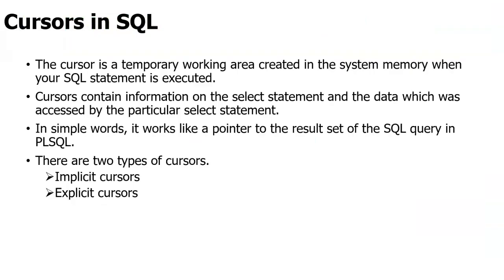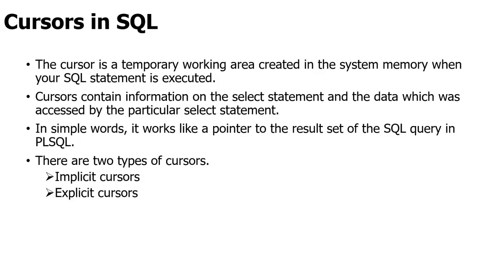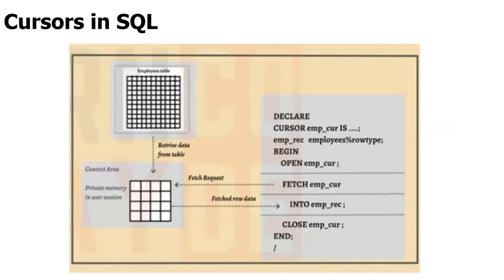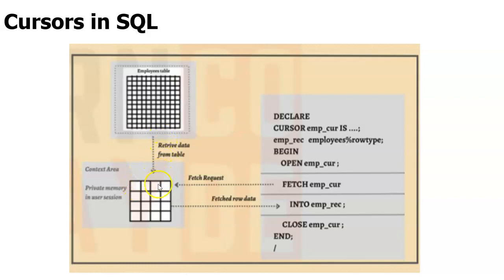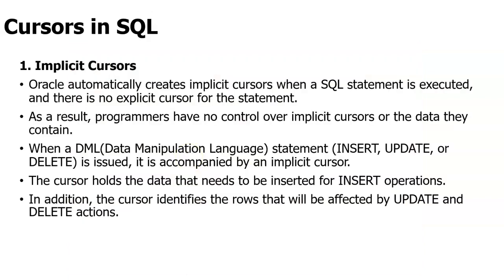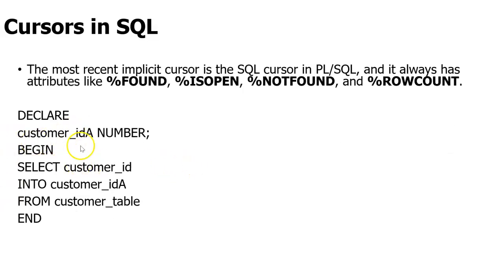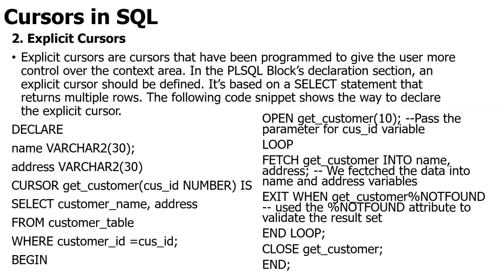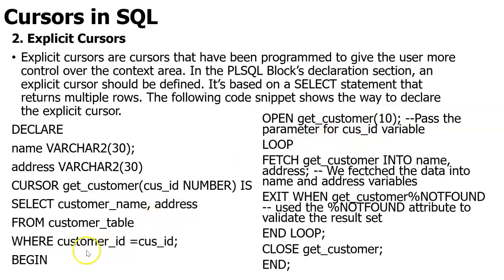Cursors in SQL | Database Management System| Ms. S. Suhasini, Assistant Professor, CSE, RMDEC